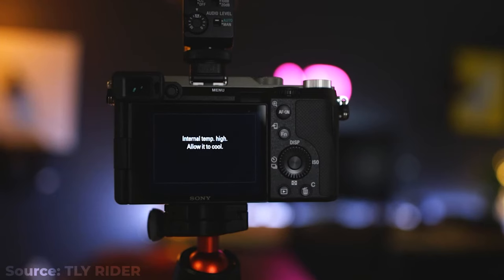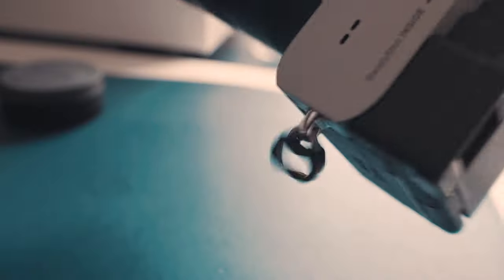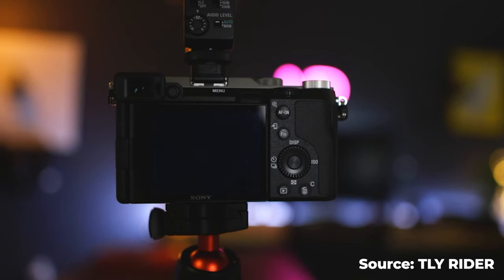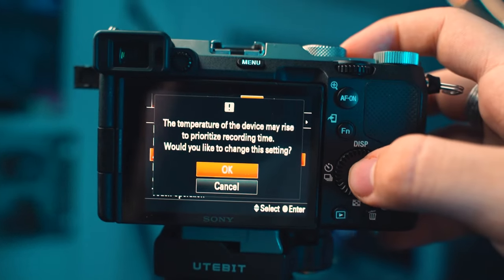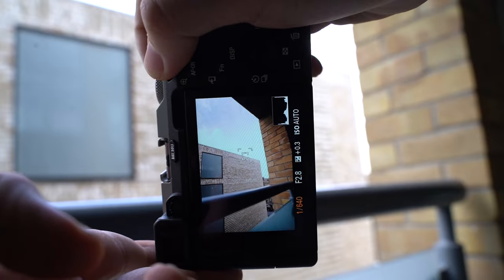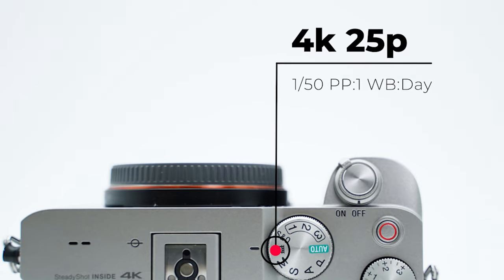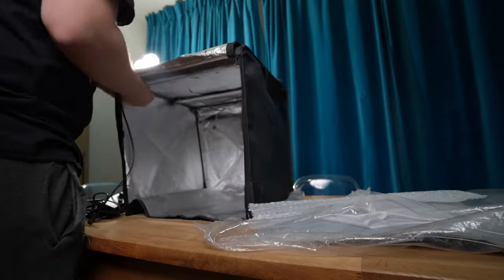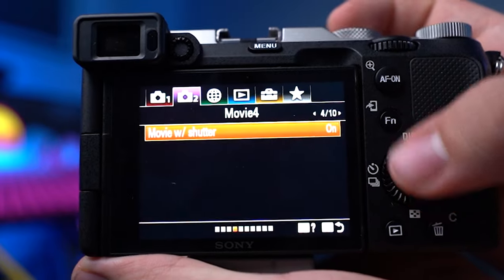First 5 Things You MUST DO with The Sony A7C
The first 5 things you should setup once you buy the Sony A7C and get the best out of the camera.

0:00 Intro
00:21 Remove noisy strap hoops
1:12 Stop Overheating
2:33 Custom Dials
3:31 Setup Programmable modes
4:44 Get an extra custom button